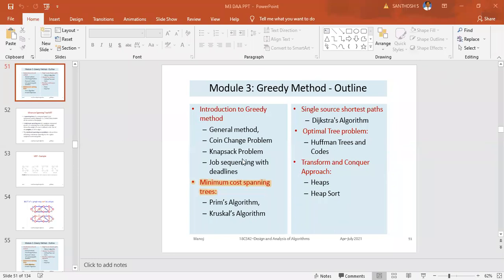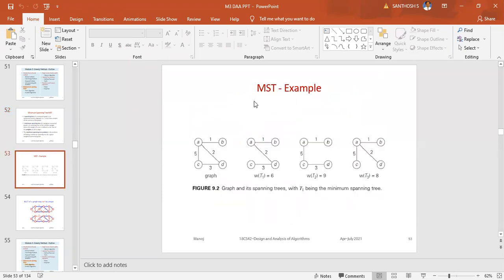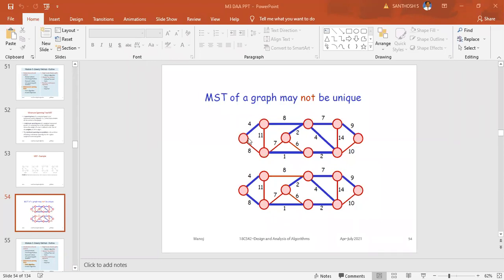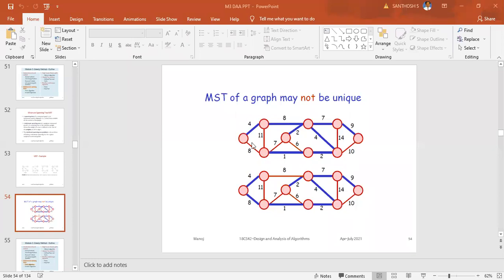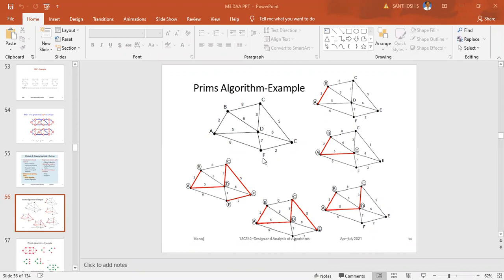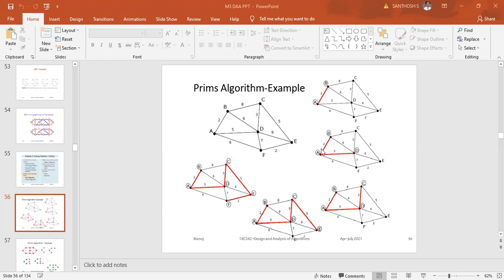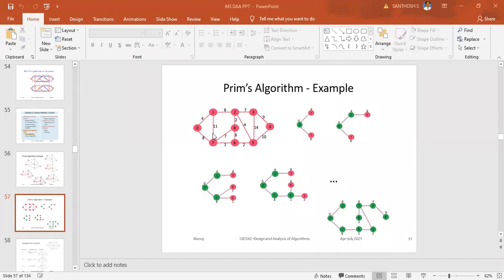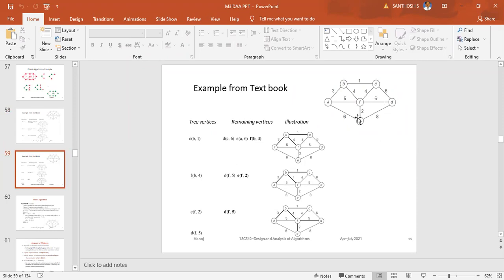18CS42_DAA:MINIMUM_SPANNING_TREE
This Video illustrates:
1.Definition of Minimum Spanning Tree
2.Spanning Tree Problem
3.Examples of MST
4.Prims Example for MST